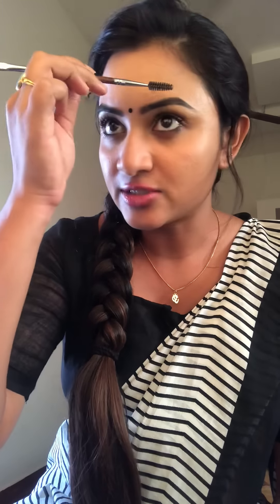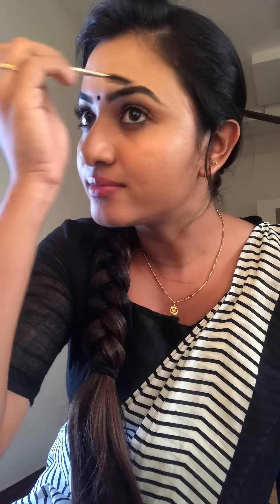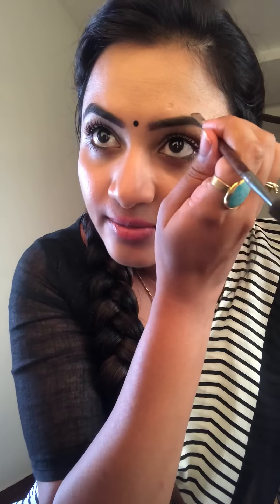How I do my brows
Brows are the most important part of an eye make up so watch this video to do it right!